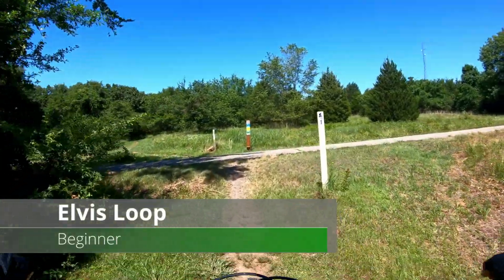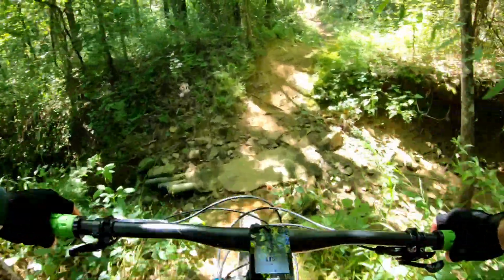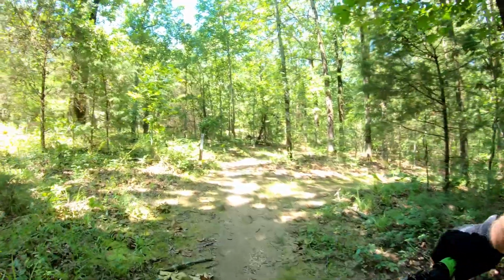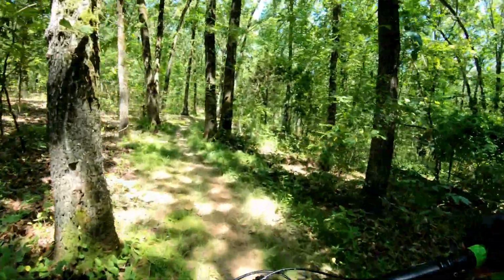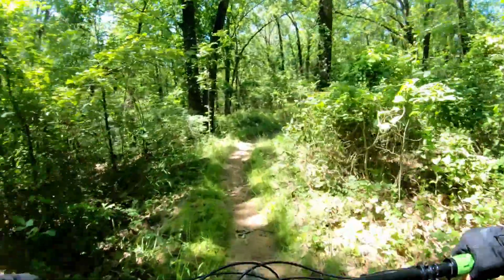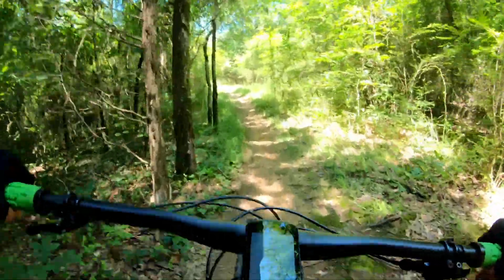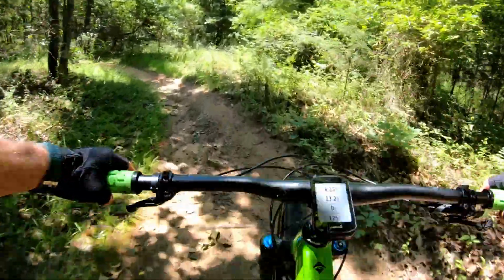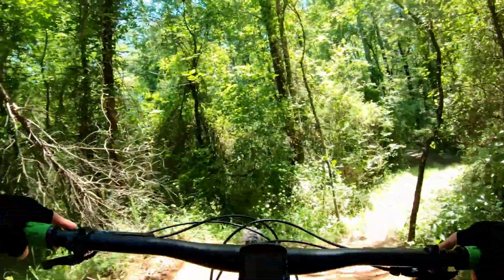Ben Geren Park 2020 "Elvis & Pond Bank Loops"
Fort Smith, Arkansas
The Ben Geren Trail System is made up of 11 loops that jot off the side of the paved trail so it makes it pretty easy to mix this trail system up to your liking. Trails are rated from beginner to Intermediate, for the most part, the trails are flat to rolling with minimal climbing with the exception of Hobo Hill. Some of the trails are a little rocky and some have some sandy sections but most are pretty fast with some tight turns here and there.
The Elvis trail is fairly mild but one of the bigger loops out there, it is on this loop that you can get to Pond Bank, Play Ground, and Cheeseburger loops. Pond Bank Loop starts off with what I suppose is its namesake, a big whoopee doo right beside an old pond. For the most part, this loop is fast and fairly flat with a few little technical areas. We did both these loops in a clockwise direction. Elvis and Pond Bank loops are beginner rated trails.
 This is a shared-use trail so there will be walkers, runners, and other bikers out on the trail. Bailouts are so numerous that you can design this trail to the ride you like. There are no real big climbs except for Hobo Hill which is probably about the biggest climb you will do out there.
Technically I would say this trail is not that technical, however, there are some places that will require some decent handling skills.